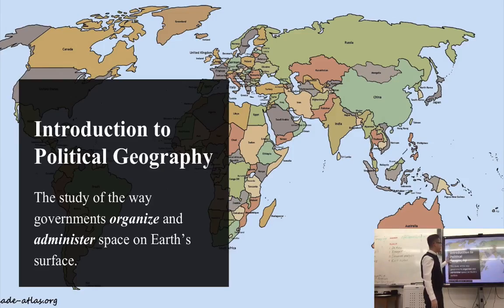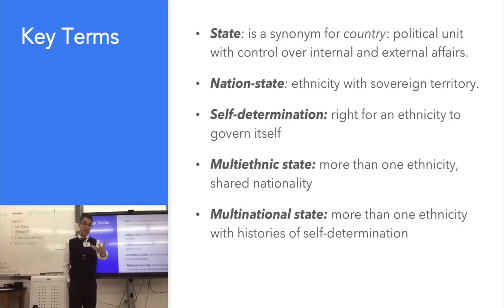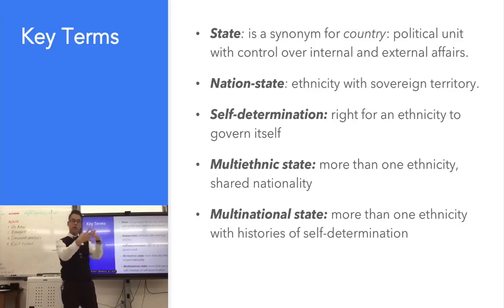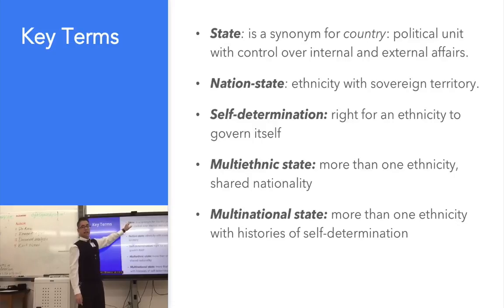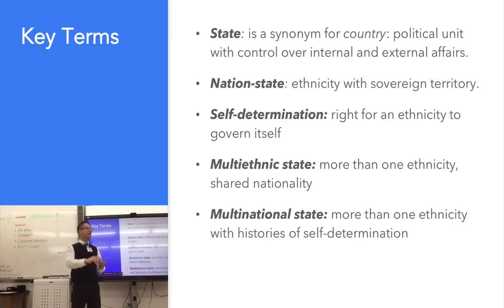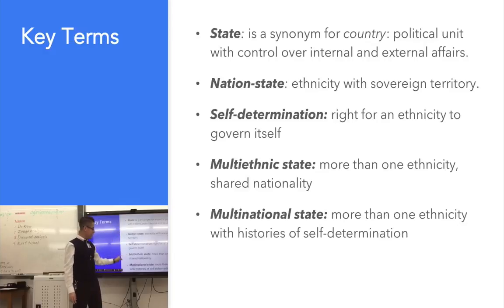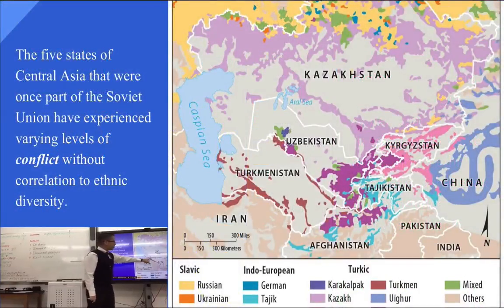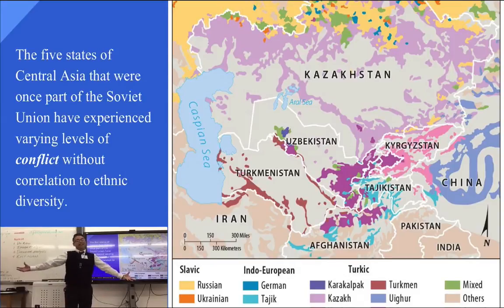AP Human Geography - Introduction to Political Geography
A short intro to some key terms for the unit in AP Human Geography called: Political Organization of Space.